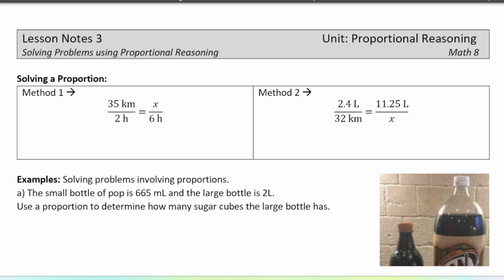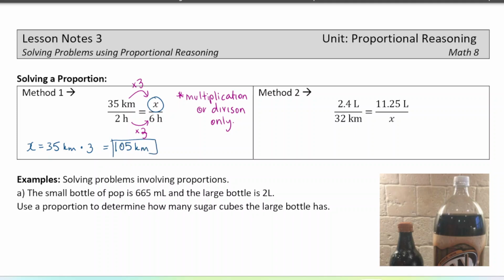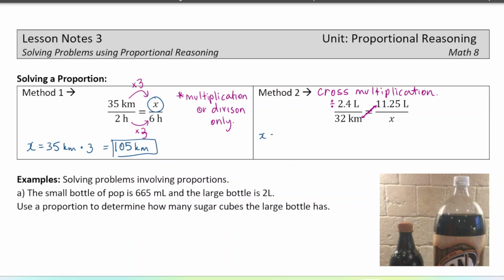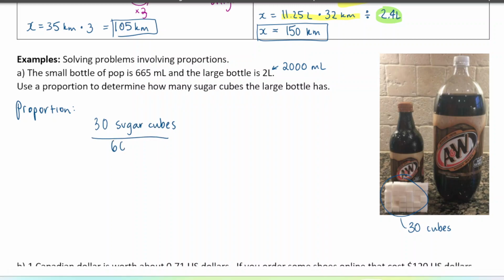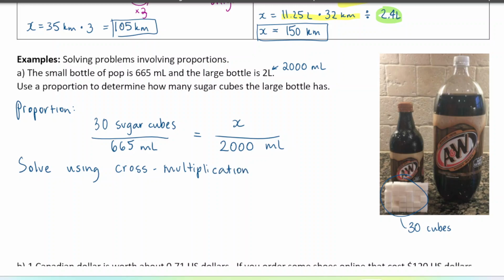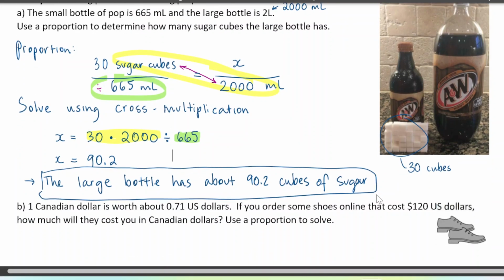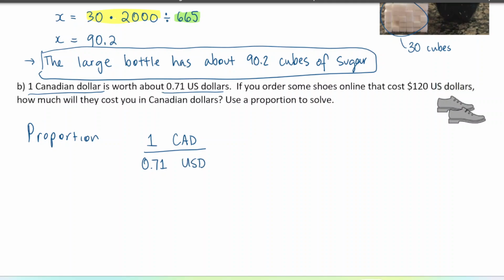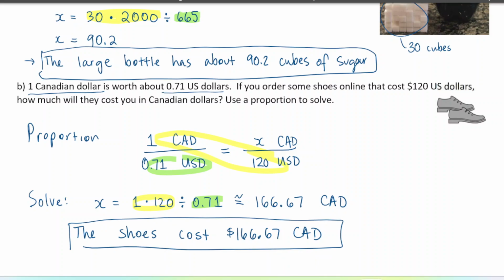Math 8 - Solving Proportions - Proportional Reasoning Unit Lesson 3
Math 8 - Understanding Rates - Proportional Reasoning Unit Lesson 3